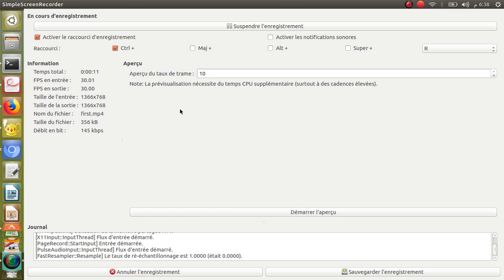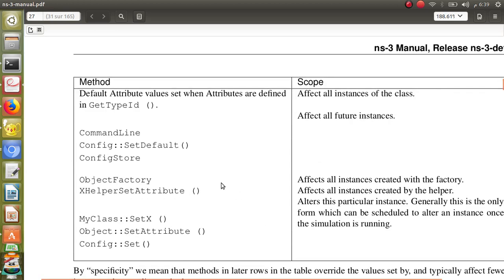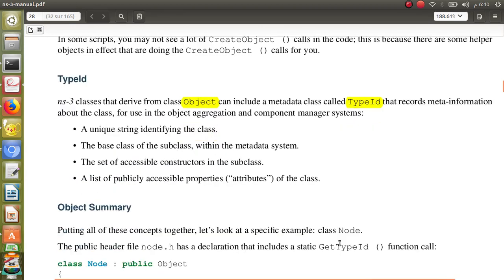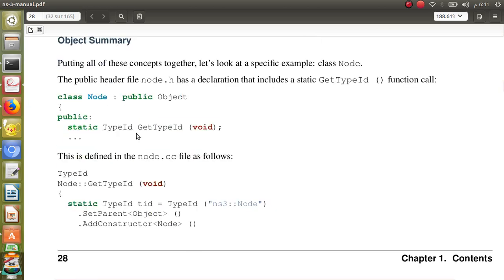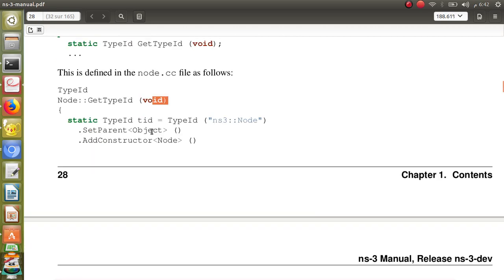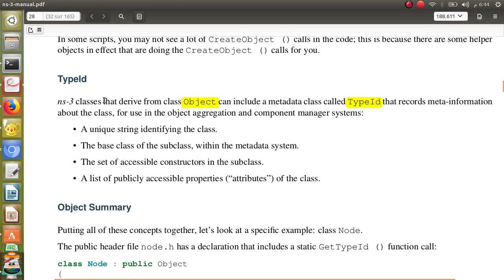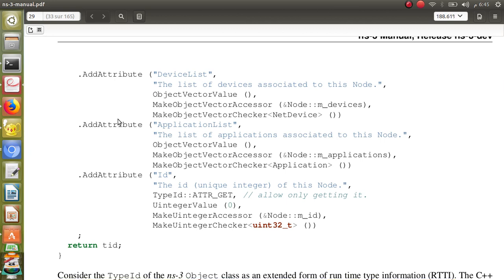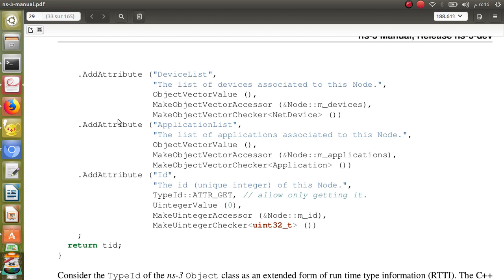Ns3 TypeID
This video is about the the TypeId in NS3 I hpe it will be clear and if there are errors please mentione it thank you.